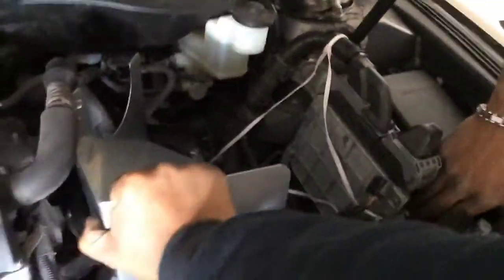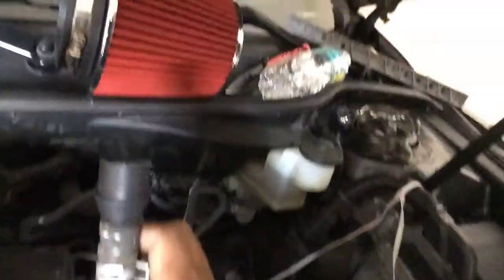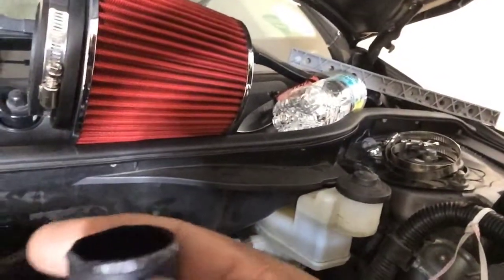2012 Toyota Camry cold air intake installation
STREETRUNNERZ DIY AIR INTAKE AMD MORE ON CHRIS 2012 CAMRY Pt1